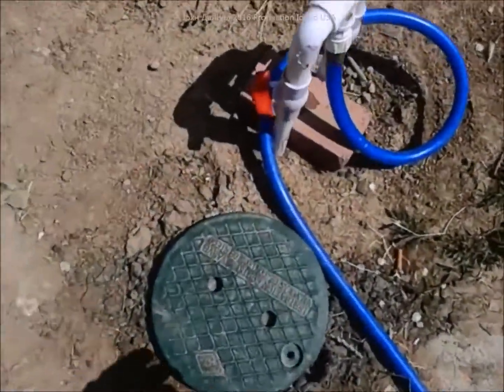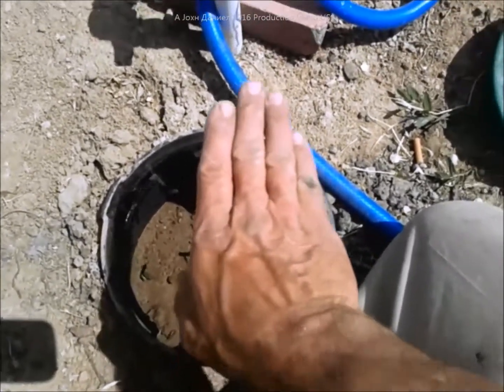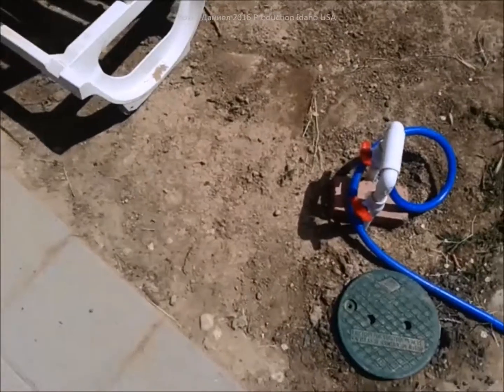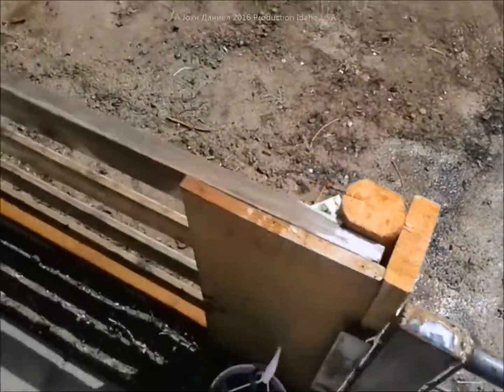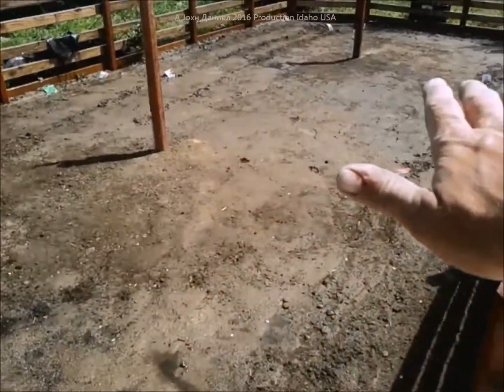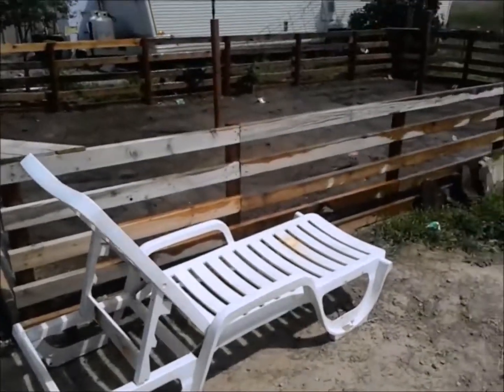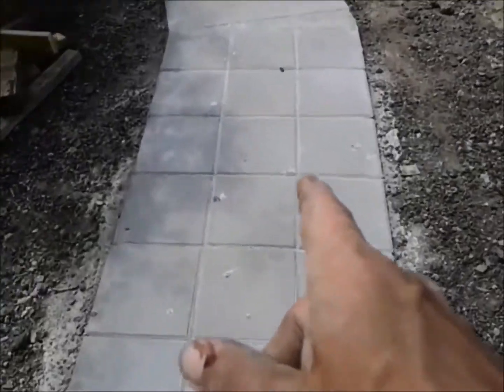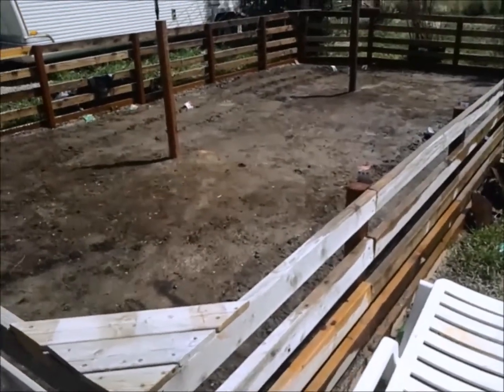Personal Garden Irrigation Project, Cheap DIY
This how you can make a secure and affordable garden spot for general use.